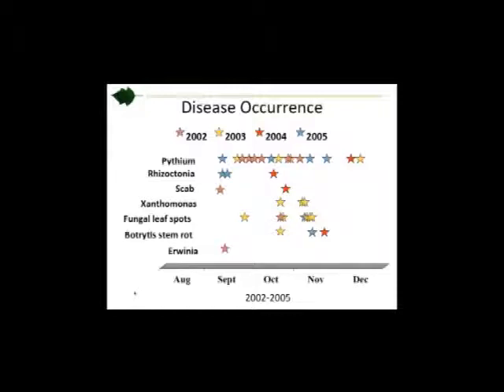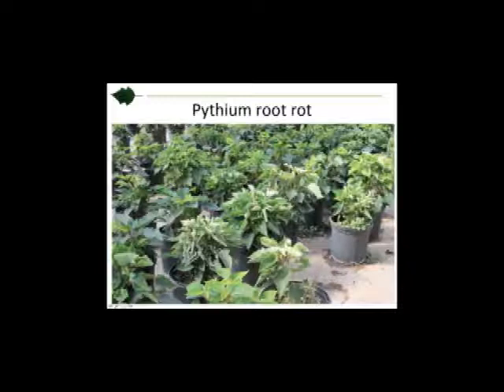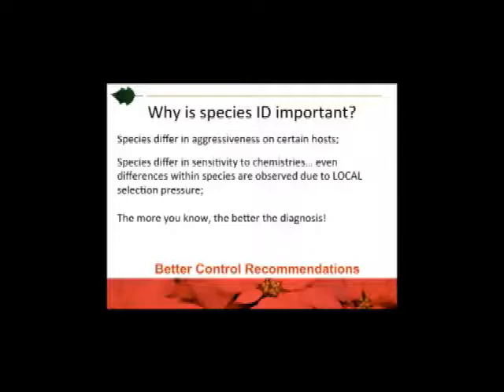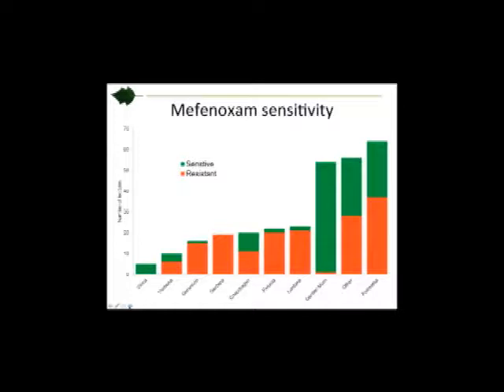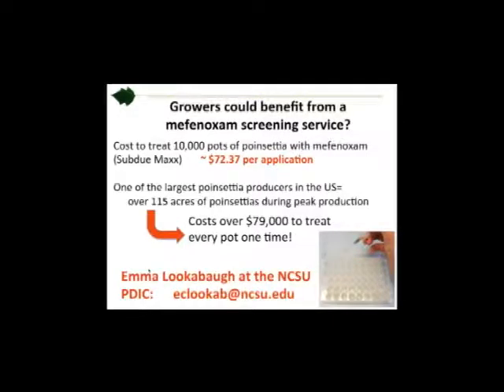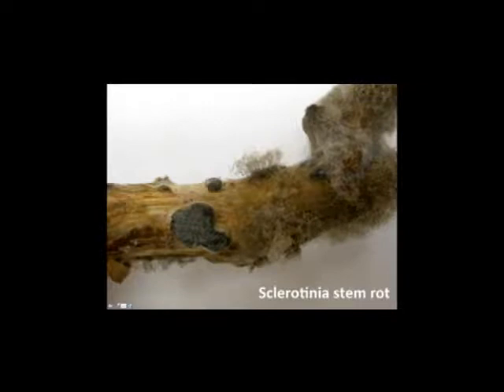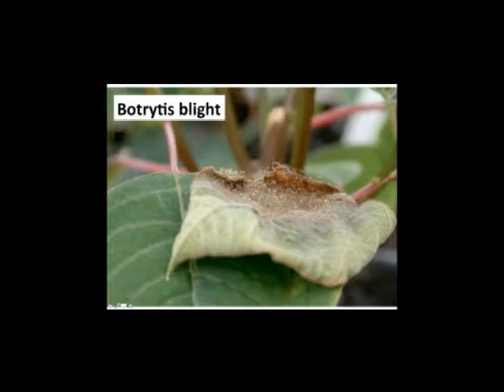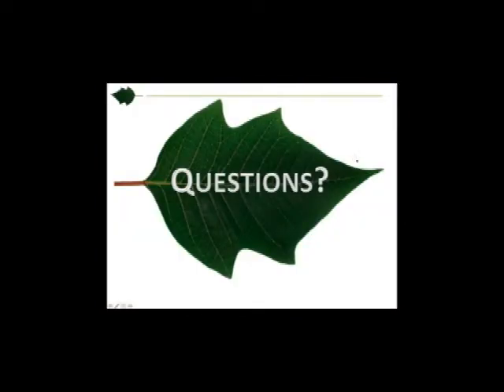Poinsettia Trouble Shooting Part 1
Poinsettia Troubleshooting - Part one of three